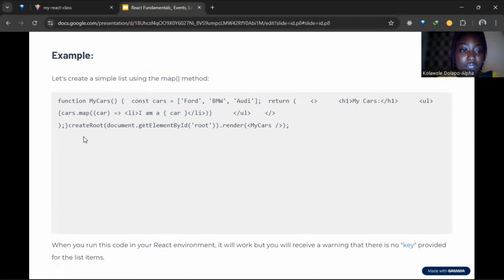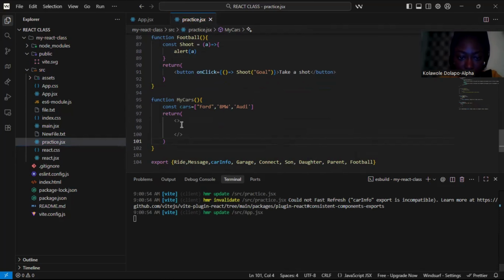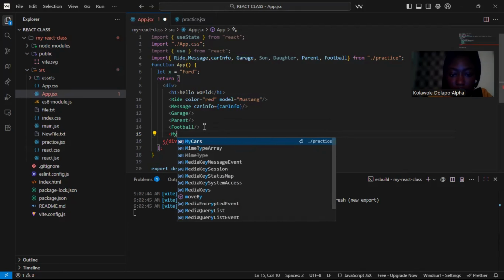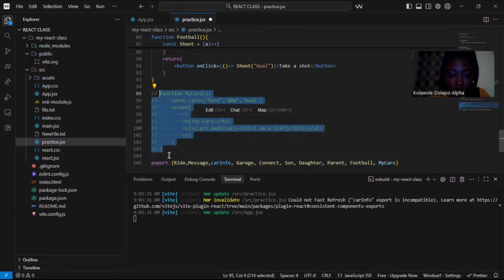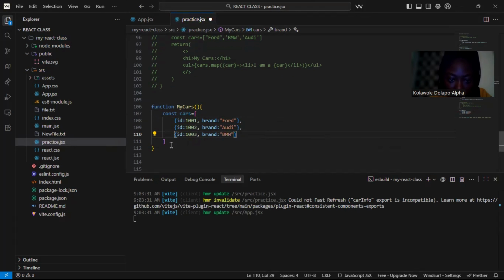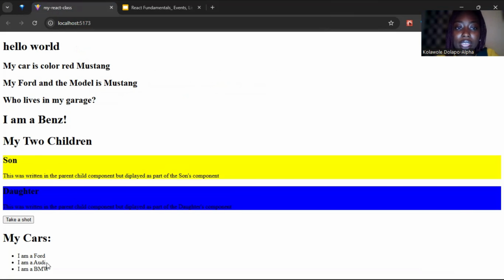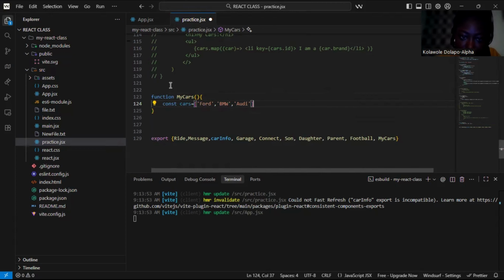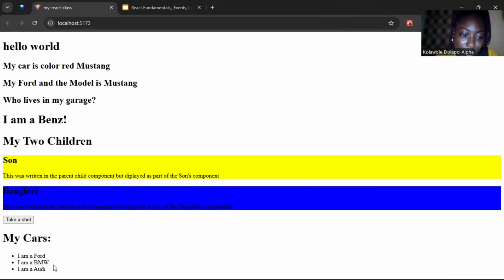What is React list about ?